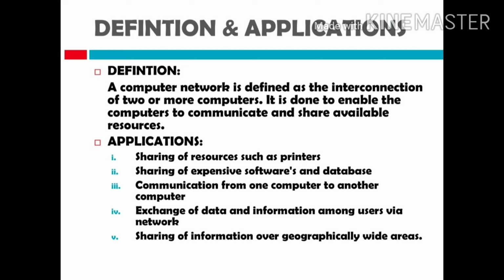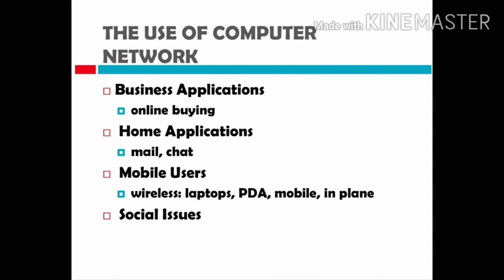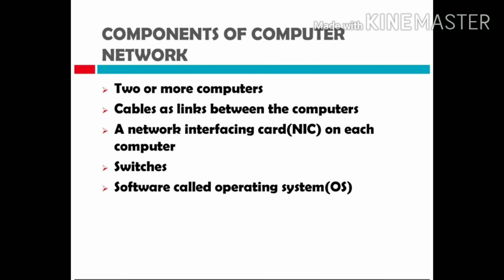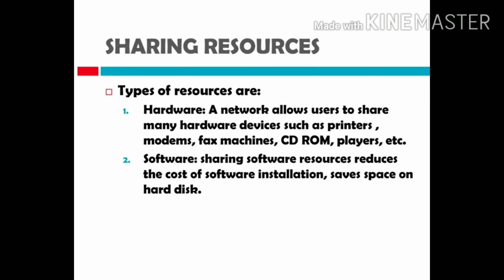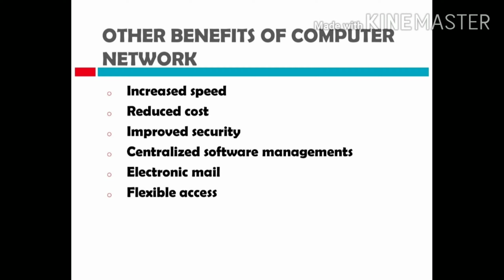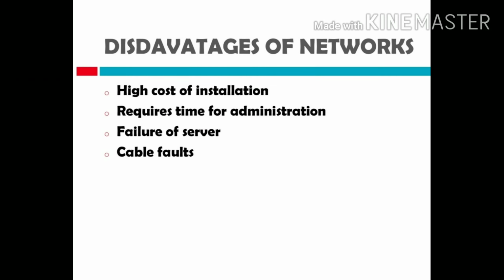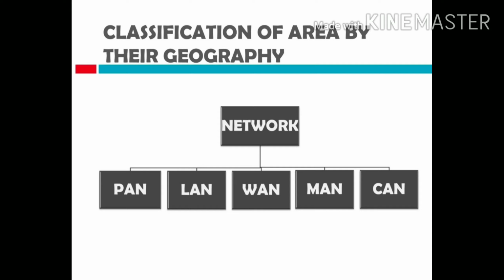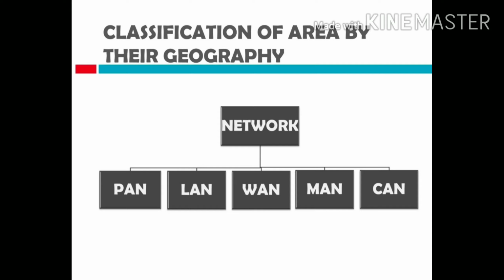Class 10 Computer Application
Lecture 1 Basic Concepts of Network